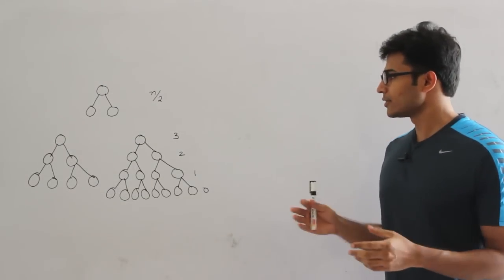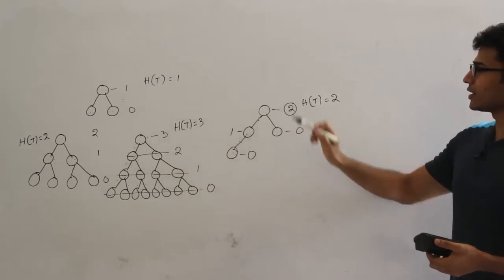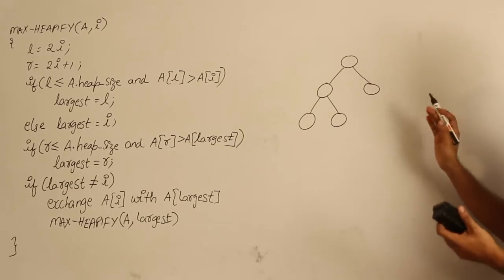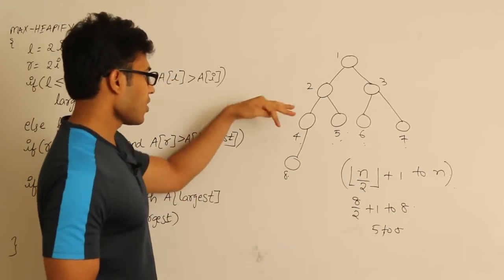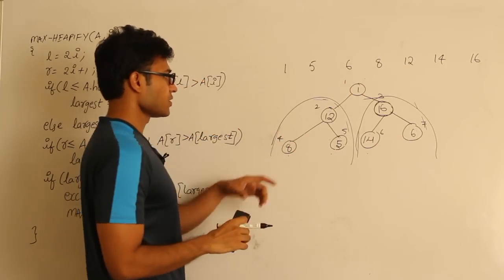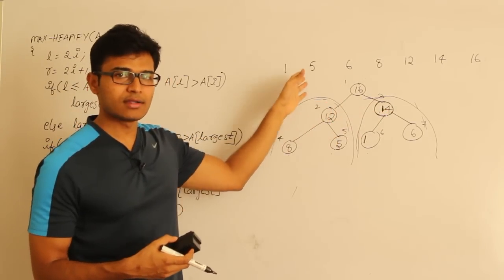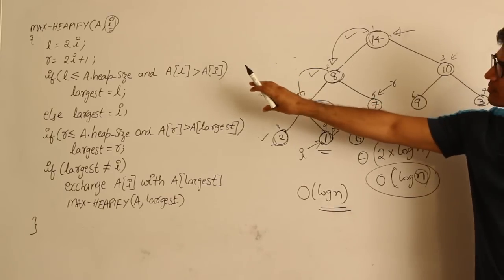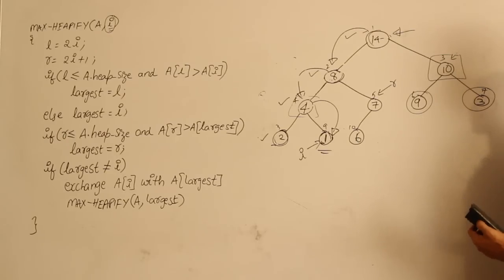Algorithms | Sorting Techniques | Max heapify algorithm and complete binary tree|Ravindrababu Ravula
- For Algorithms Full Playlist Description